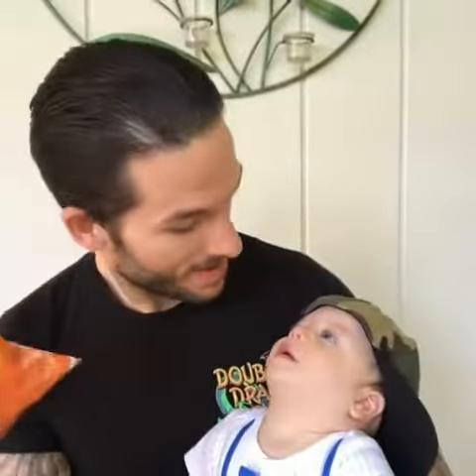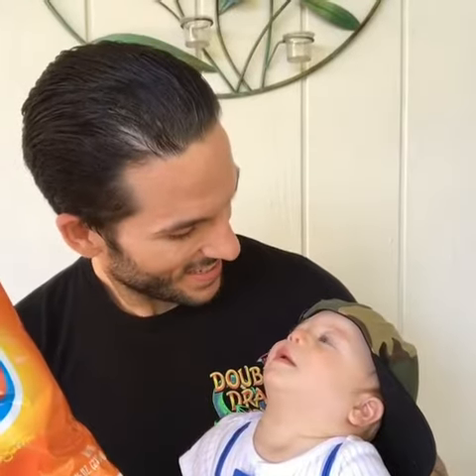Fun Sized Review: Cheetos Paws